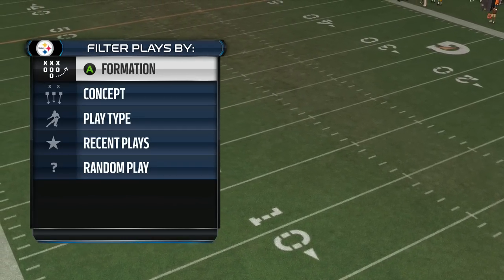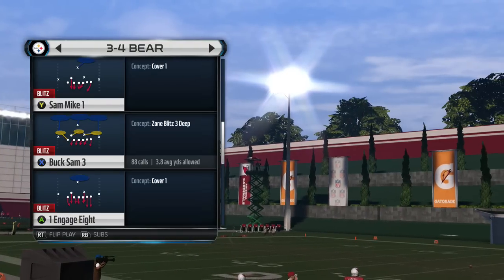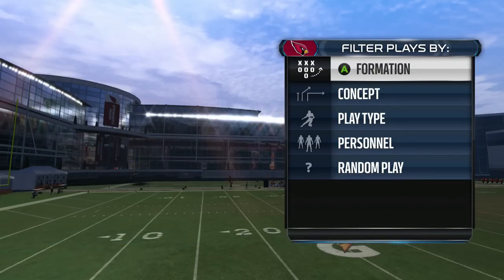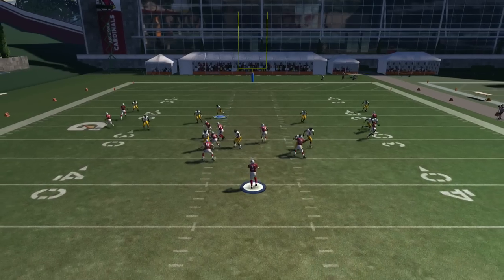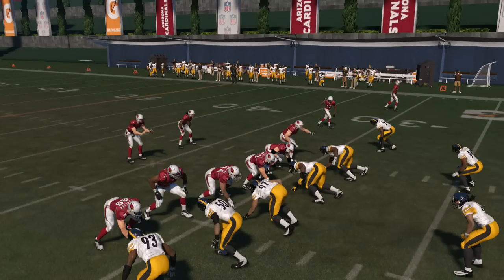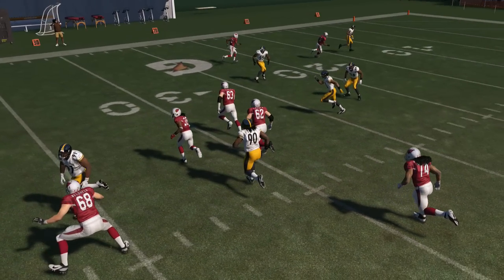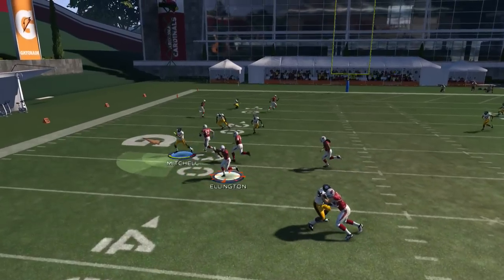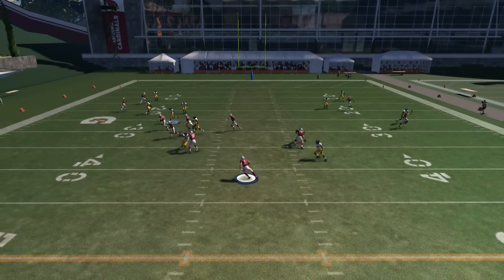Madden 15 Tips - How to stop the HB Screen (Easy Setup, Fast Lockdown)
Madden 15 Tips - How to stop the HB Screen! In this video I will be showing you how to stop the HB Screen from the 3-4 Bear Cover 2 Invert! - Easy Setup and Fast lockdown!

-Edge Rush your line
-Base Align
-User your safety

Video Schedule:

Monday: How to Videos
Tuesday: N/A
Wednesday: Coaches Corner Mailbag (Struggling? Ask your questions!)
Thursday: N/A
Friday: Anything Madden
Saturday: Coaches Corner (Your Questions answered!
Sunday: N/A